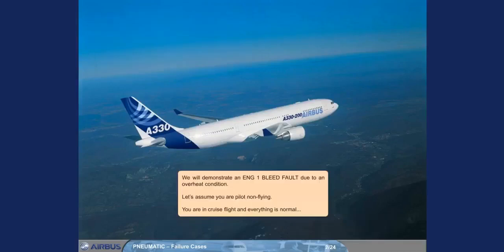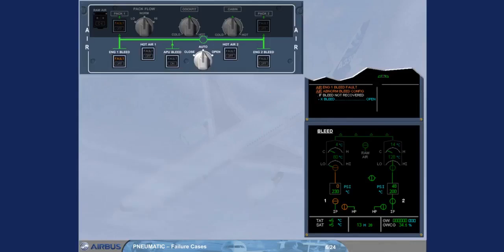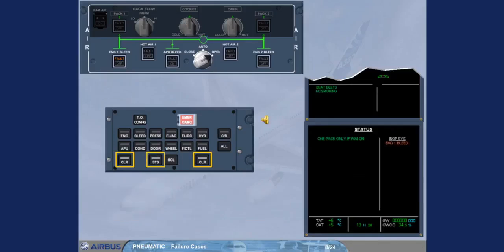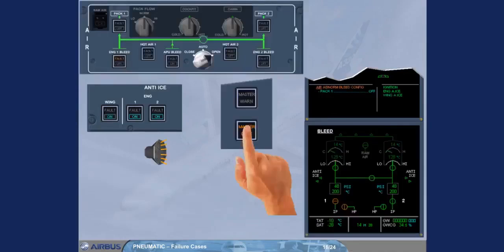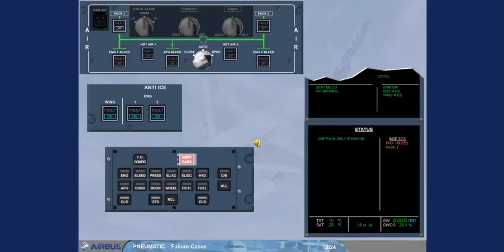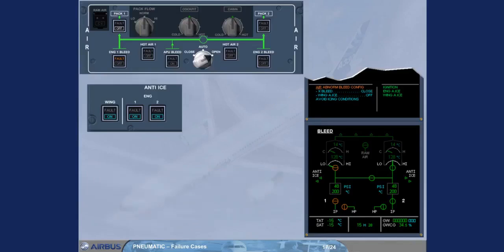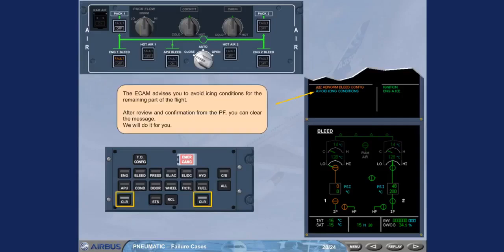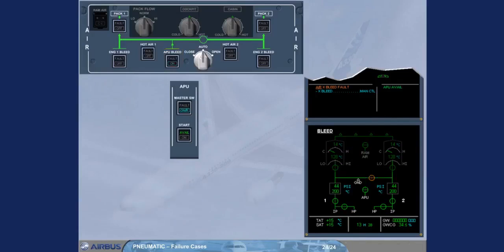PNEUMATIC SYSTEM Failure Cases A330 CBT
A330 CBT video.  Unlike real CBT allows you to watch the video but not to click endlessly the button "Forward".